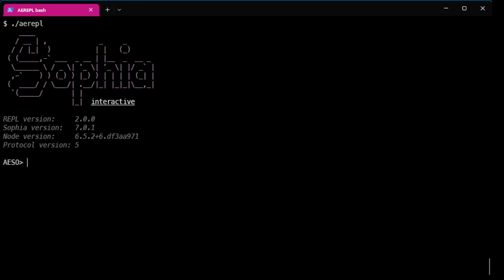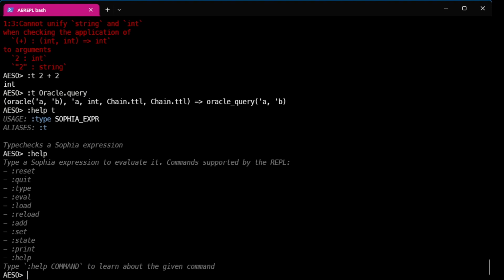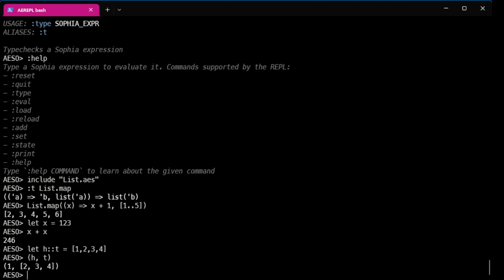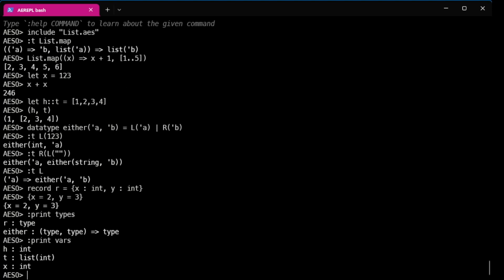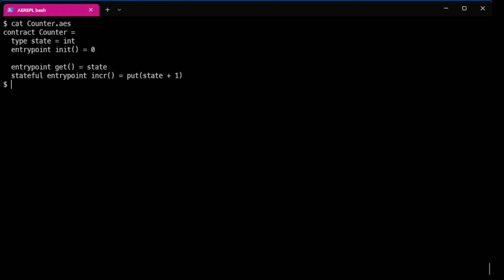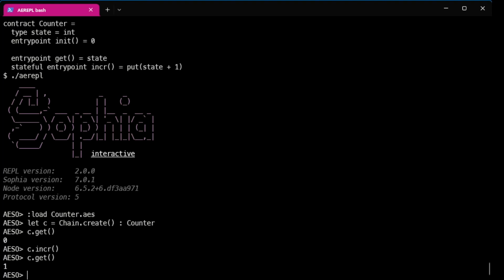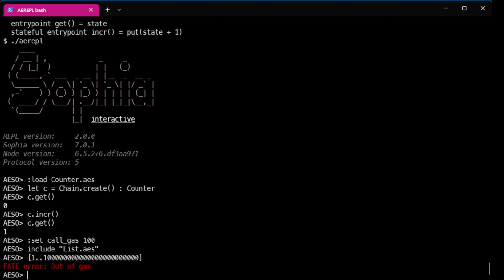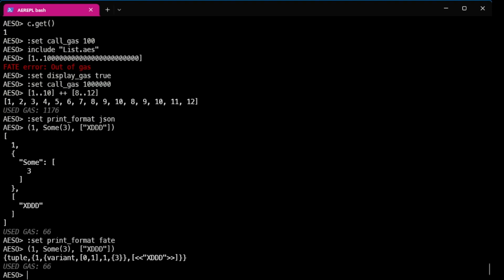Full power of Sophia with REPL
The Æternity Universe Two - Hæckathon is running from 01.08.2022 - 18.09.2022!